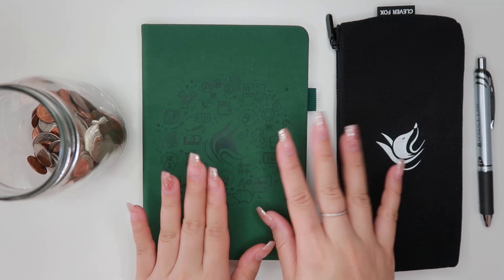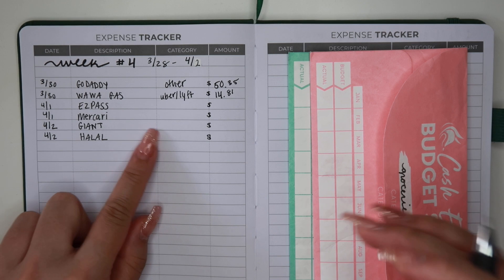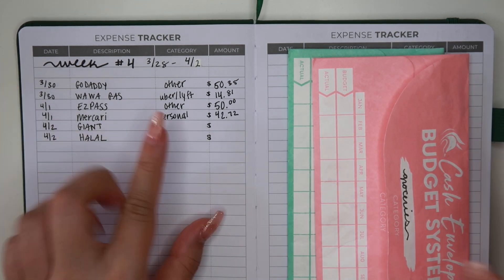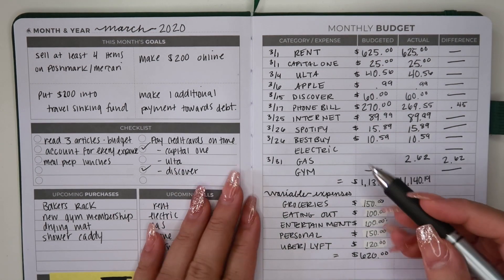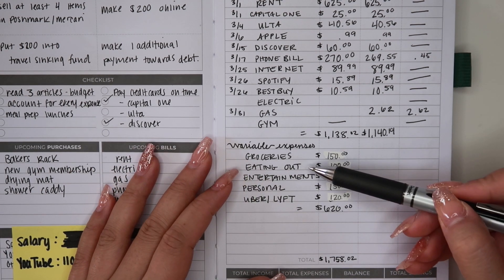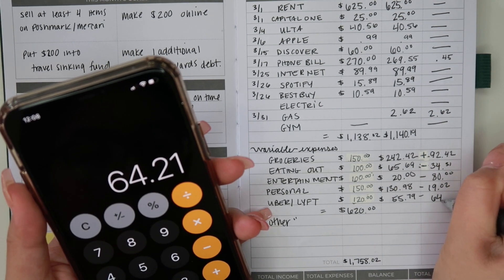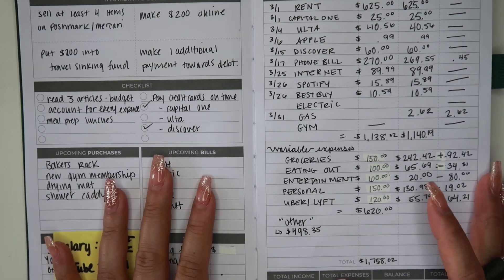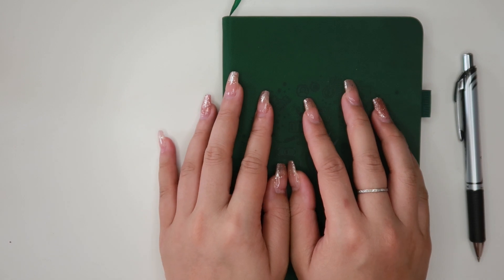Week #4 Check-in & RECAP | March 2020 Budget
EXPAND

Clever Fox Cash Envelopes

ABOUT ME:
I am just an average 20-something year old girl that works a full time job but when I'm not at work I continue to work on filming and editing videos because I absolutely love it. I cannot express how thankful I am to have your support. You are helping me live my dream and allow me to continue with my passion. I always tell you my honest opinion. If you don't like you don't have to watch. I'm being myself and I wouldn't have it any other way :) I am extremely grateful for everything in my life and all I want to do is celebrate it with all of you. THANK YOU FROM THE BOTTOM OF MY HEART xo

EARN CASH BACK (it's free) & get $10 when you sign up